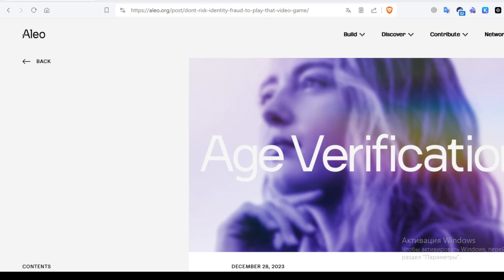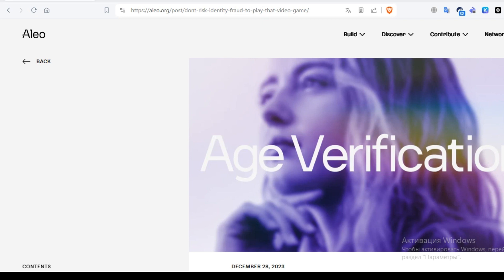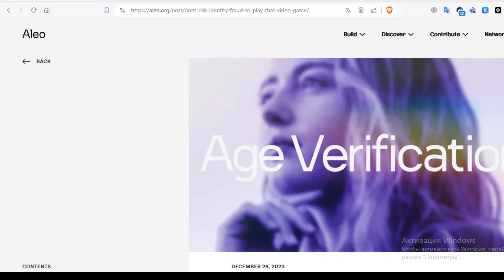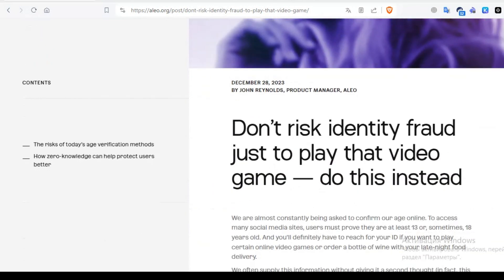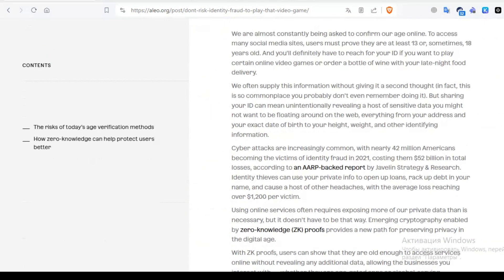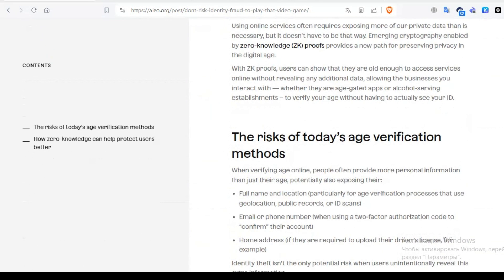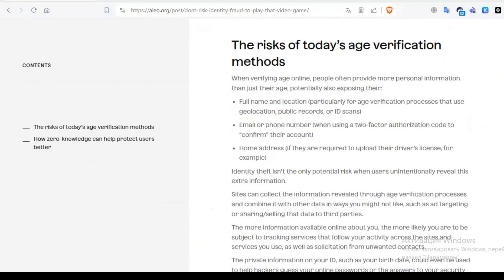Age Verification in Aleo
Hello, friends! In this video, we're going to talk about Age Verification in Aleo. Let's start the review!